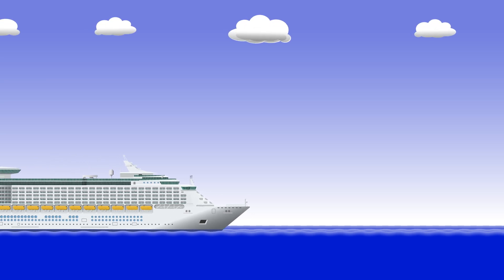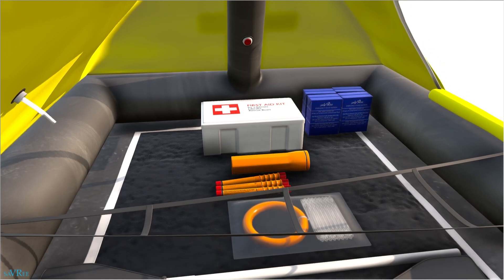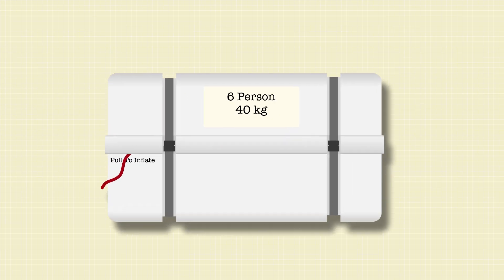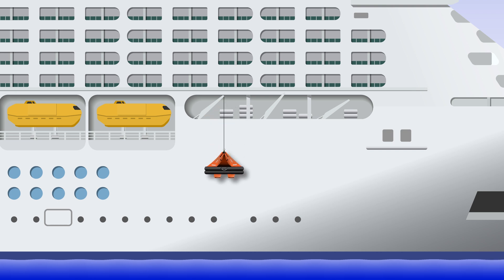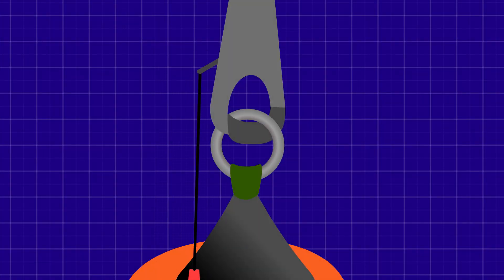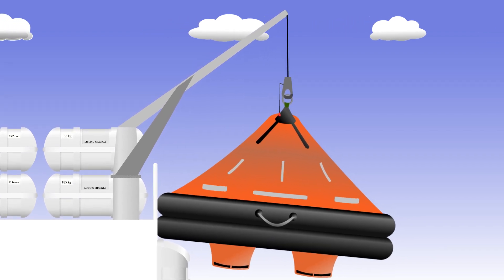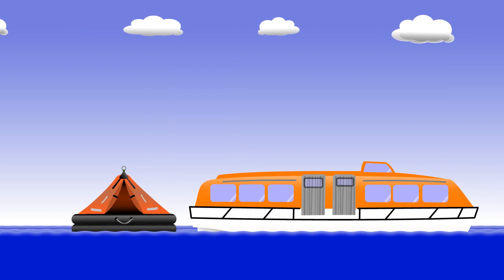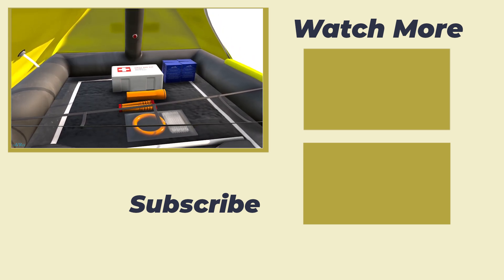Why Don't Ships Have Enough Lifeboats?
In this video, we look at how you launch a Davit-Launched Liferaft. This sort of liferaft is typically found on a large ship, like a Cruise Ship.

WITH THANKS
★ Images used under license from shutterstock.com
Cruise Ship - Shaineast / Shutterstock.com
Silhouettes of People - Aisyah Az Zahra / Shutterstock.com
Rope Ladder - BigMouse / Shutterstock.com